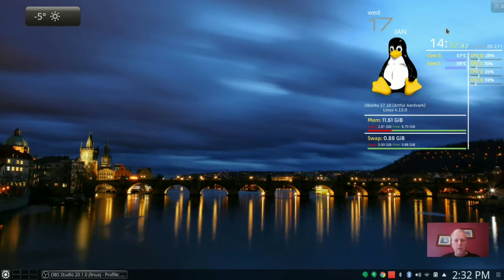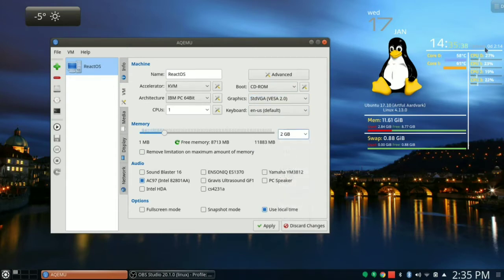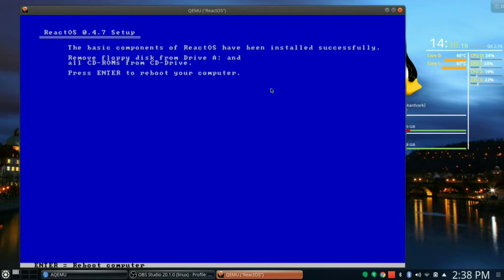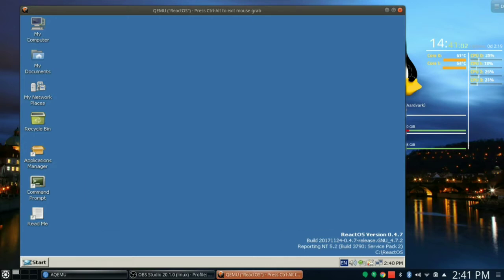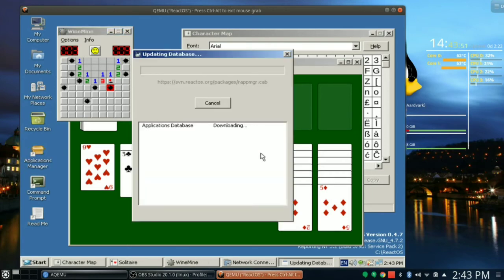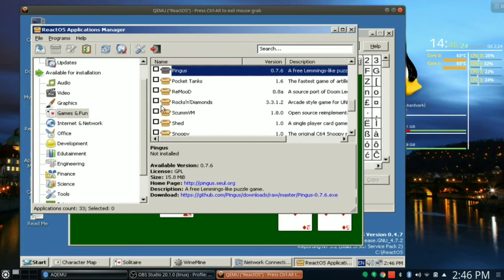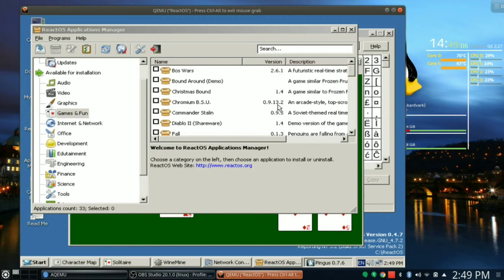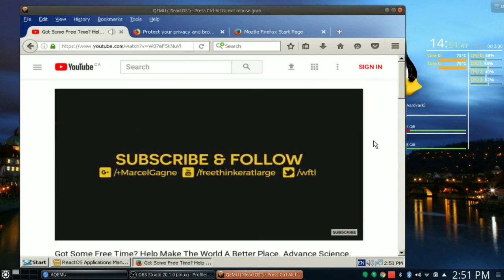Cooking with Linux: Installing and running ReactOS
Back in the before time (1996), there was a project called FreeWin95 which was originally meant to create a clone of Windows 95. Two years later, that project became ReactOS and slowly, over the years, it has continued to grow and develop. Today, I decided to try out the latest version (0.4.7) and in this video, I'll show you how to install it and explore the system with you. Spoiler alert . . . I was pleasantly surprised. There's a lot of good work here.